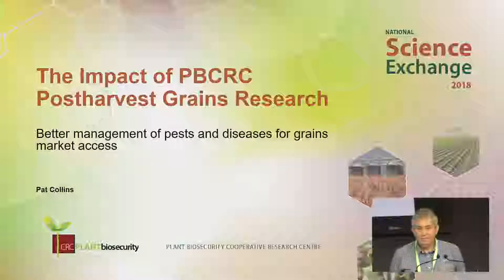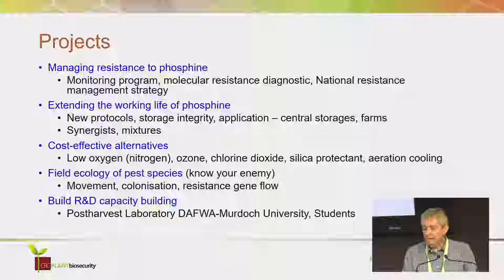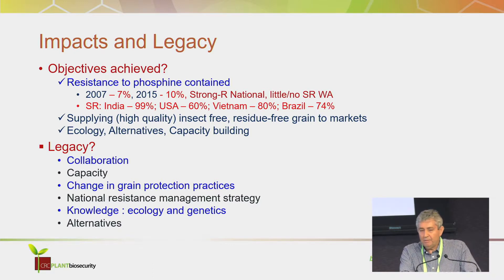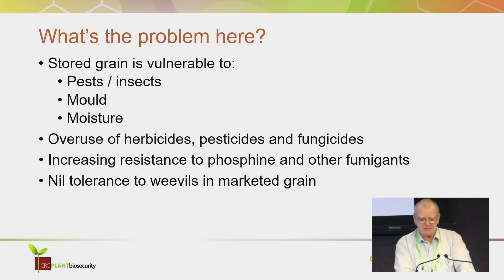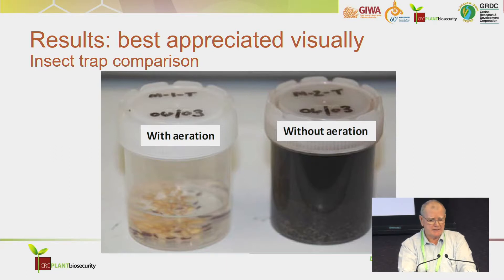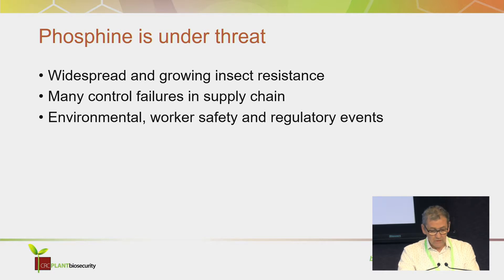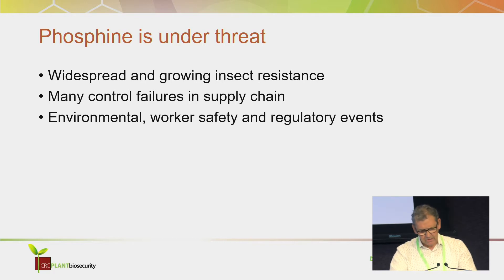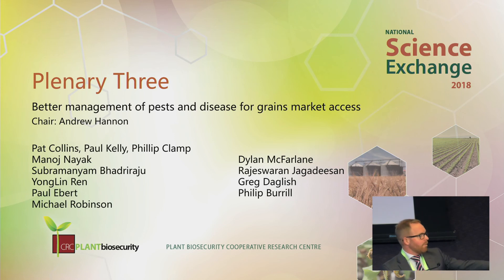Plenary 3 Collins Kelly Clamp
Research impact: The impact of PBCRC grains research – Pat Collins, Paul Kelly, Phil Clamp